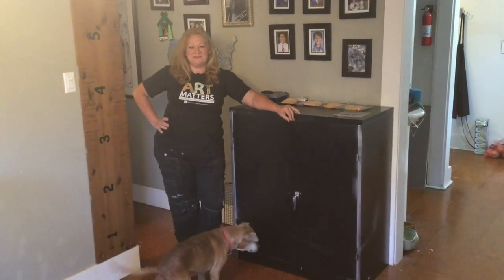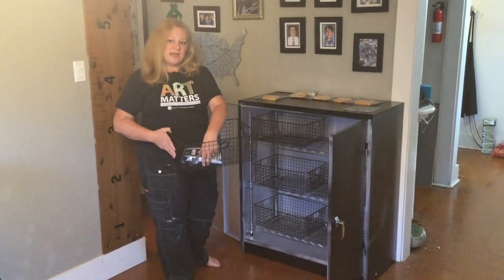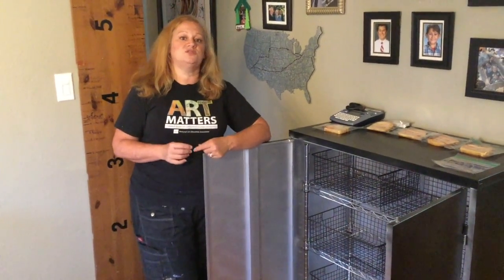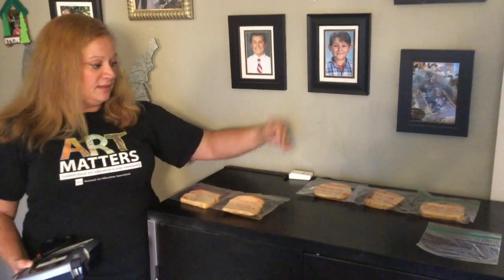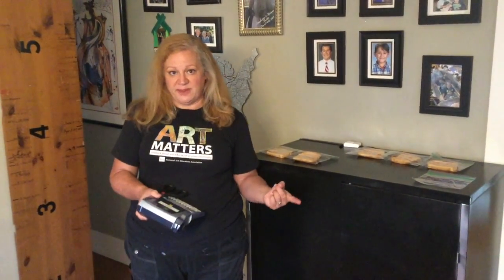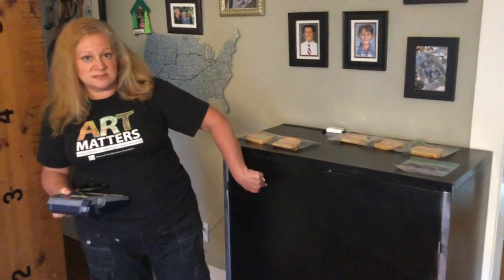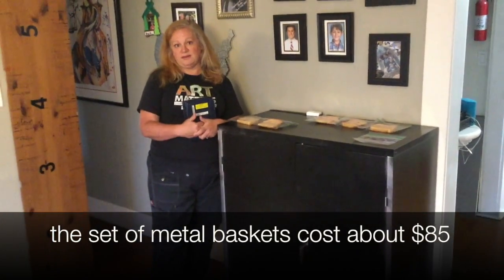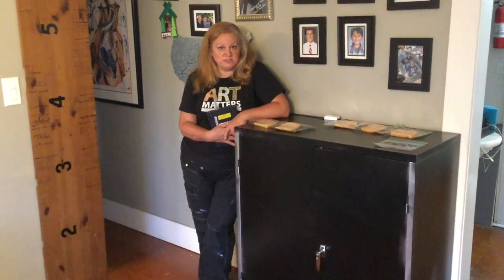DIY UV C Sanitizing Cabinet SButler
A prototype cabinet for using UV C light to sanitize commonly shared materials and tools in the art classroom that may be degraded faster by soaking in bleach, or soap and water.